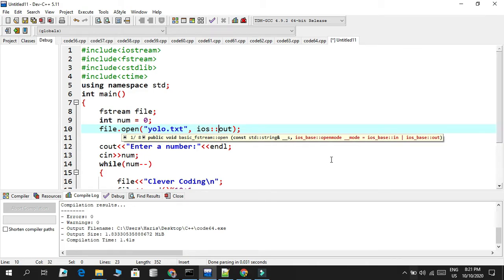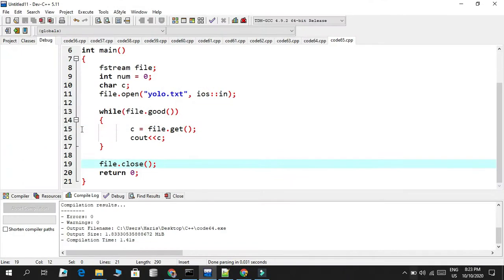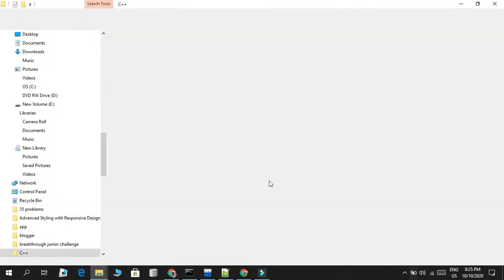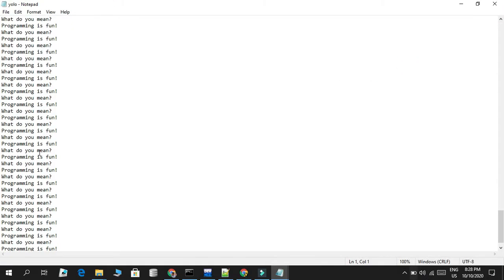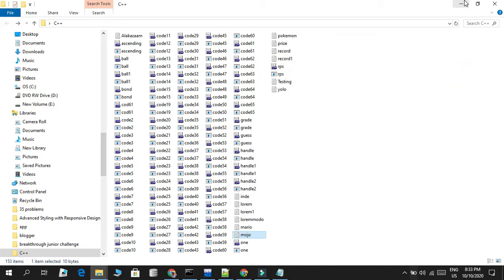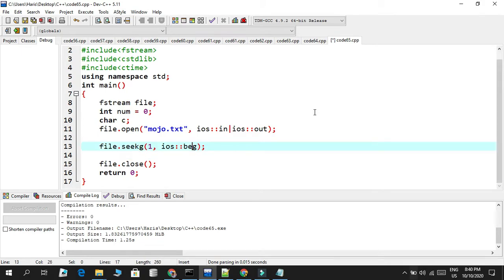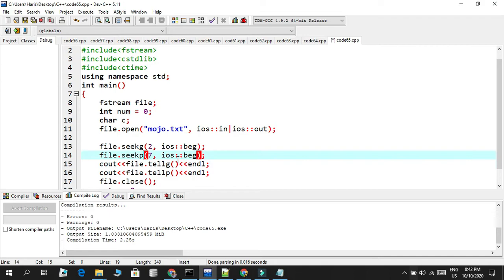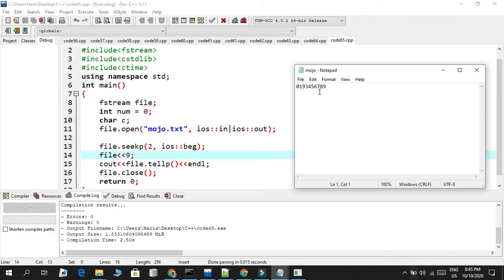Random Access Using File Handling (Part 2) | Introduction to Programming with C++ | Part 25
File handling in C/C++ refers to the task of storing data in the form of input or output produced by running C programs in data files, namely, a text file or a binary file for future reference and analysis.